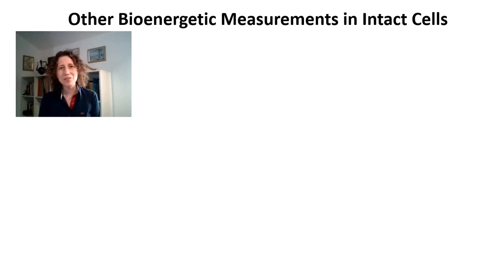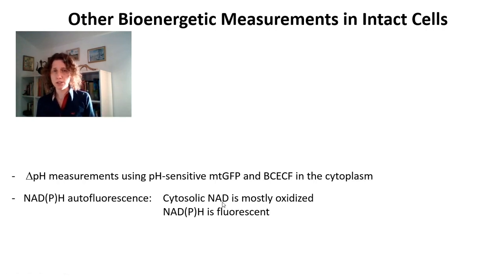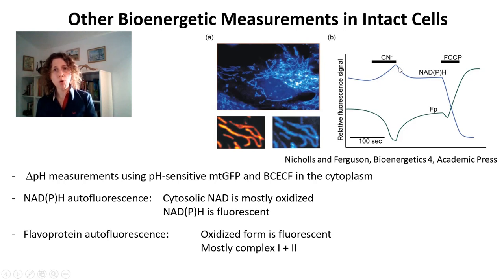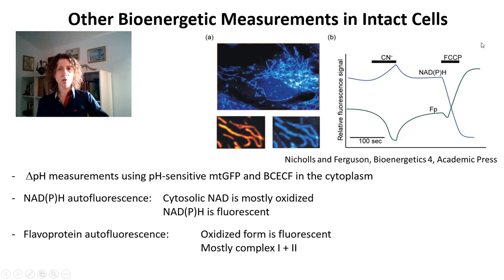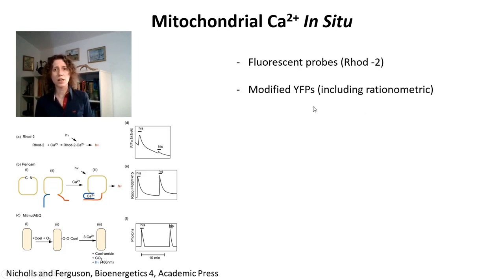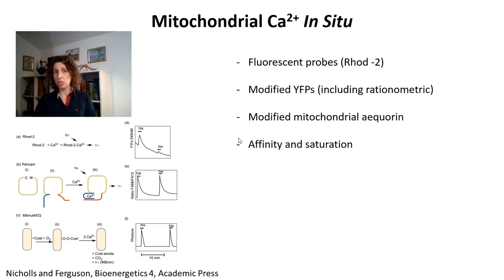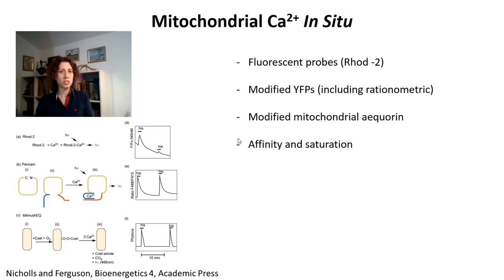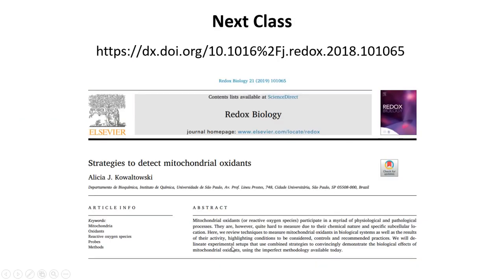Intact Cell Measurements 3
NAD(P)H, mitochondrial Ca2+ and other measurements in intact cells.